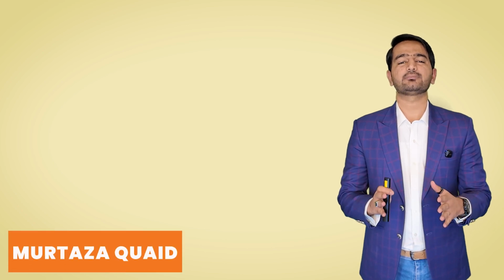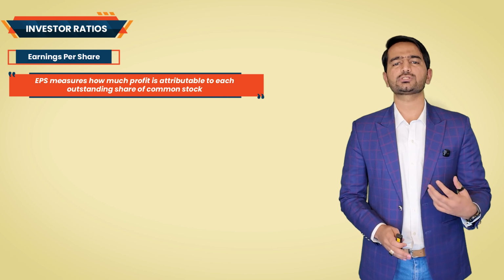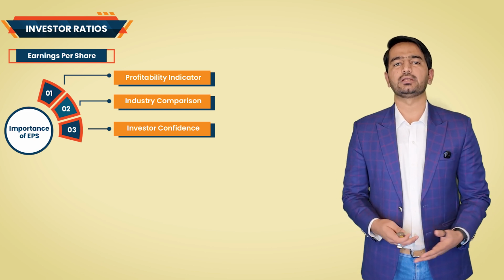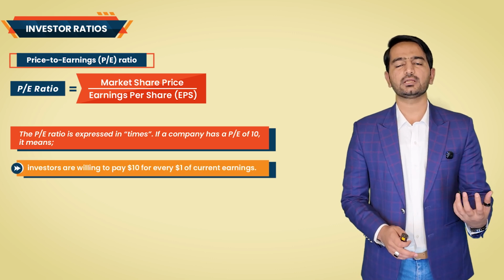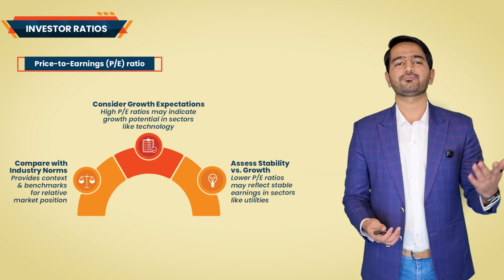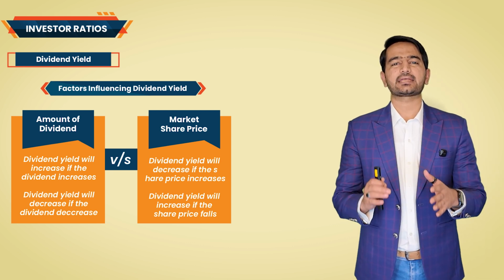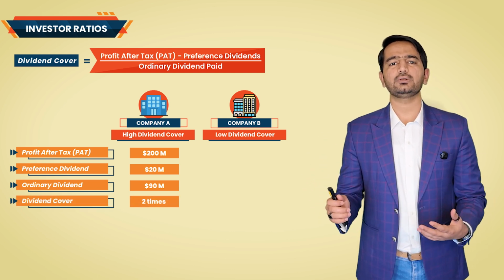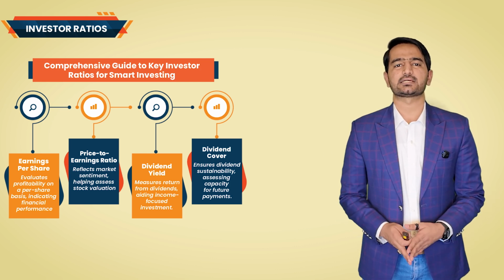(6) Ratio Analysis - Investor Ratios